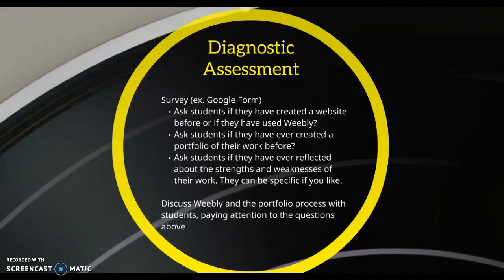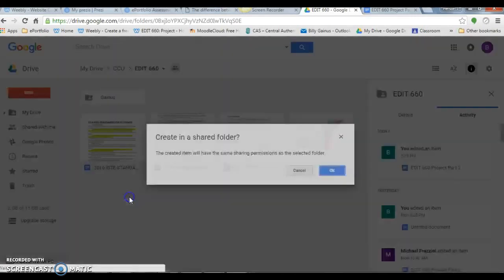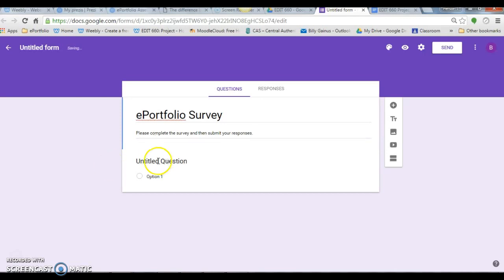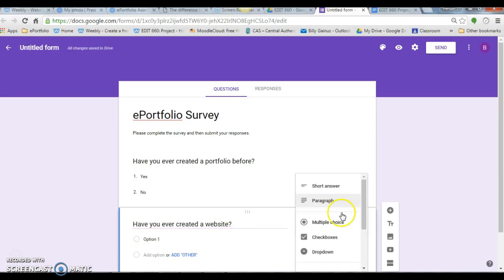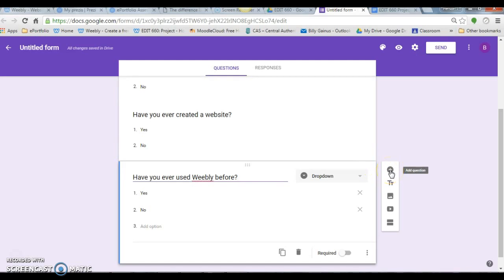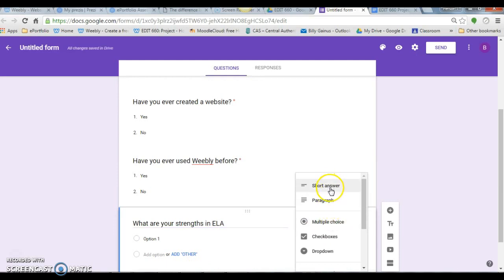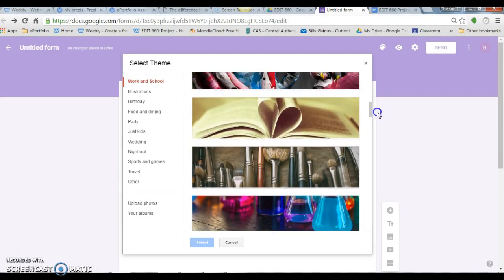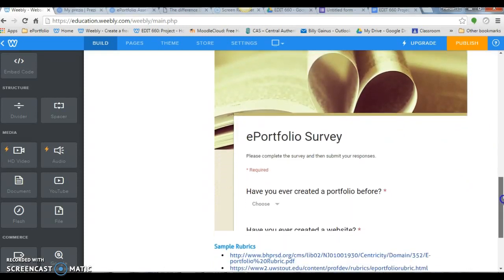ePortfolio Assessment and Evaluation Process